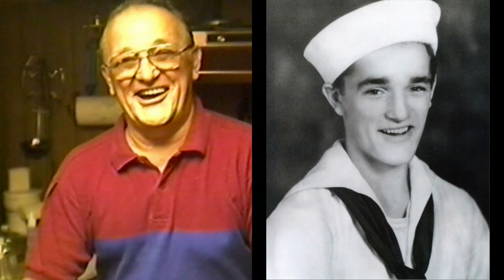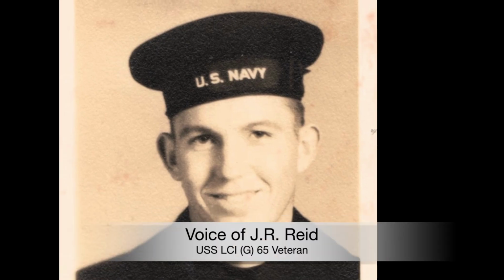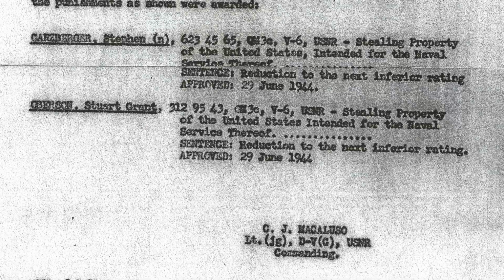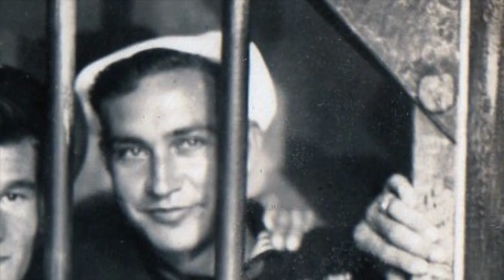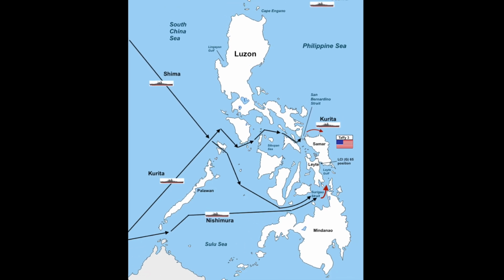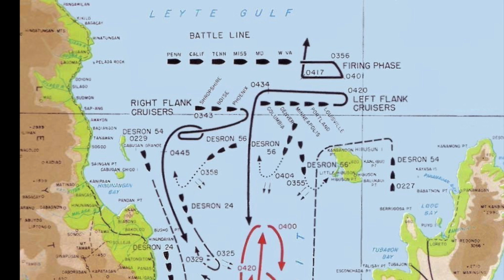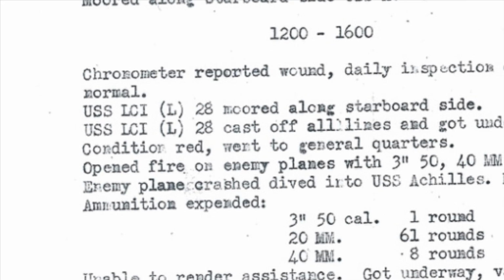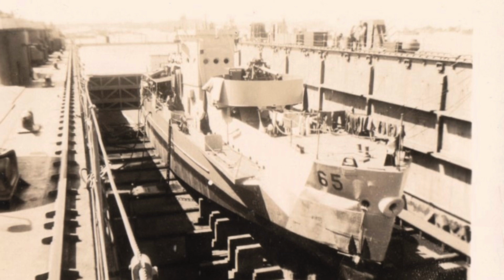Interview w/ World War 2 veterans J.R. Reid & Stephen Ganzberger: Remembering their ship, USS LCI 65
Interviews with J.R. "Dick" Reid and Stephen Ganzberger about their experience in the U.S. Navy aboard the USS LCI (G) 65 in World War II.

BACKGROUND:
Reid and Ganzberger both served aboard LCI 65 (a Landing Craft Infantry gunboat) in the Pacific Theater from 1944 to 1945.  They share many stories, including: converting their landing craft into a LCI gunboat; stealing beer; who their buddies were; what their jobs were aboard the ship; the Battle of Morotai; the Battle of Luzon; and the kamikaze attack that killed their shipmate, Lester Eugene Aiston, on 10/24/1944 during the Battle of Leyte Gulf, Philippines. Reid is currently 98-years-old and is the last living member of the LCI 65's crew. Ganzberger passed away on May 20, 2011.

INTERVIEWS:
1. Interview with J.R. Reid — conducted by Zach Morris on February 5, 2014.
2. Interview with Stephen Ganzberger — conducted by Zach Morris on May 18, 2011.
3. Interview with Stephen Ganzberger — conducted August 3, 1997 (Ganzberger Family Collection)
4. Interview with Royal Wetzel — conducted by Zach Morris on February 2, 2013, and January 24, 2021.

SOURCES:
- WWII Video Sources: Archive.org, U.S. Navy Public Domain Footage, CriticalPast, the National World War II Museum, US National Archives & Records Administration.
- Maps Sources: D-Maps
- Audio War Sounds FX: Thank you to Ambience Hub
- Other Sources: Gordon Rottman/Osprey Publishing, Turner Publishing, Harcourt Brace and Co. Publishing, LIFE magazine, Navsource.org

MY BOOK:
"When the Beaches Trembled: The Incredible True Story of Stephen Ganzberger and the LCIs in World War II"

A special thank you to my producers, Heidi and Bryan.